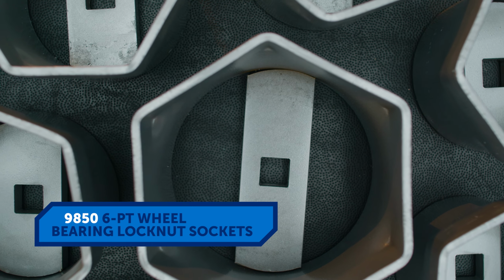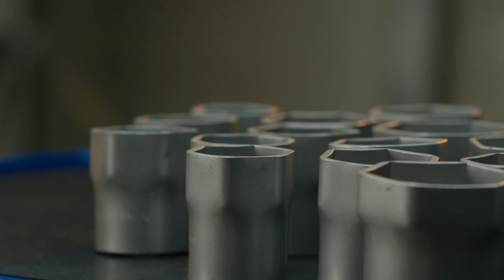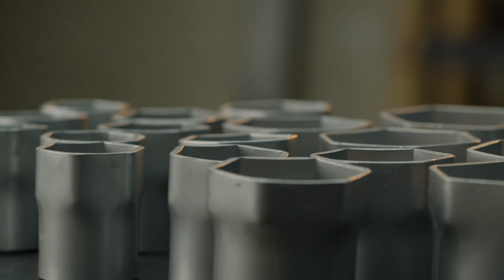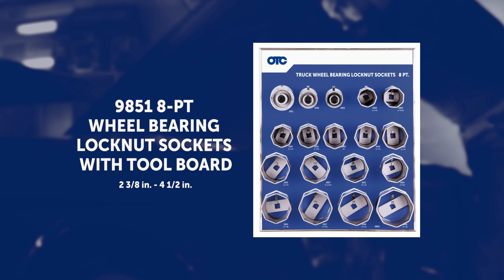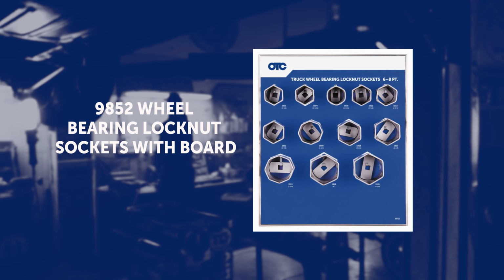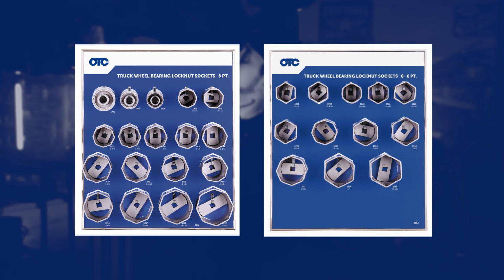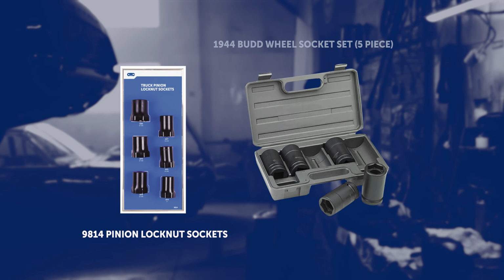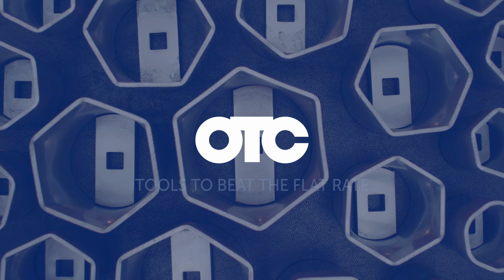OTC Wheel Bearing Locknut Sockets With Tool Board 9850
OTC 6-Pt Wheel Bearing Locknut Sockets 9850

Wheel bearing locknuts are easy to remove or install with these specially designed sockets. They're made of high-strength steel and resist rounding out. Locknut sockets are required for reinstallation of the locknut to ensure the proper torque setting on wheel bearings.